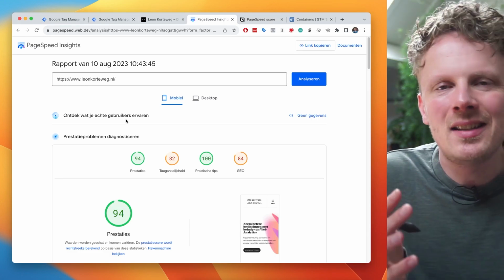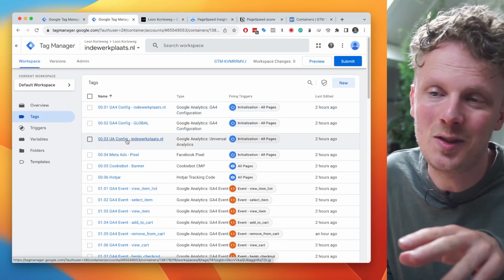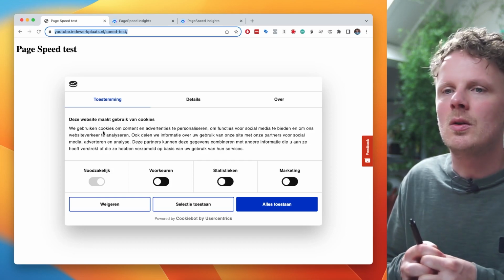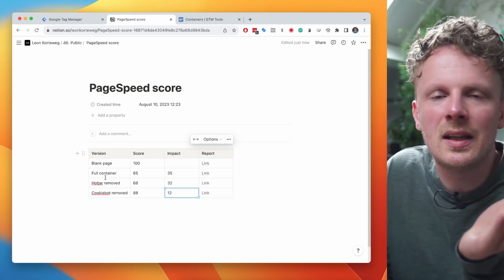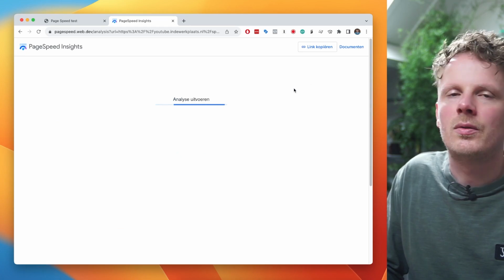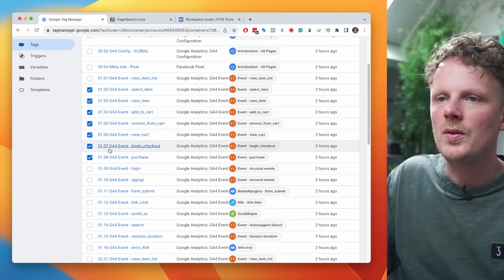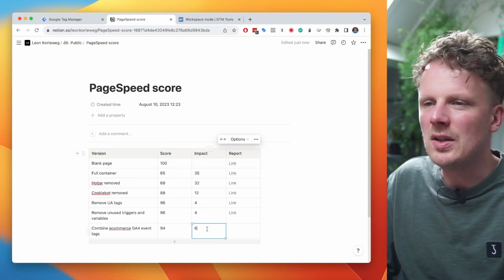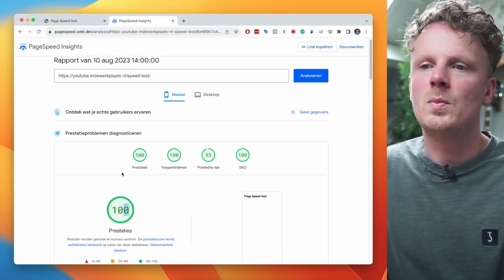5 ways to make it LOAD FAST: Google Tag Manager and Page Speed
Do you get complaints from colleagues that your GTM container is slow? Do you want to optimize your PageSpeed insight score by bringing down the size of your GTM container? In this video I'm going to show you that tracking does not have to slow down your site. We will go over 5 ways to get your GTM container to load FAST. So your page speed scores are never impacted by GTM ever again.

Chapter markers:
0:00 Introduction
0:49 My story in UX
2:19 Example site with a high Page Speed score
2:50 Tip 1: Isolate the GTM container and run through PageSpeed Insights
8:07 Tip 2: Pause non-tracking scripts (feedback widgets, cookiebanner, etc)
13:06 Tip 3: Remove old tags that you do not use anymore
14:48 Tip 4: Bulk-remove old triggers and variables with GTM Tools (free)
16:26 Tip 5: Combine tags whenever possible
20:31 Bonus Tip: Offload tags into server-side container
22:44 Closing thoughts